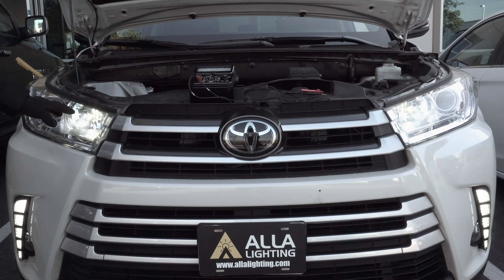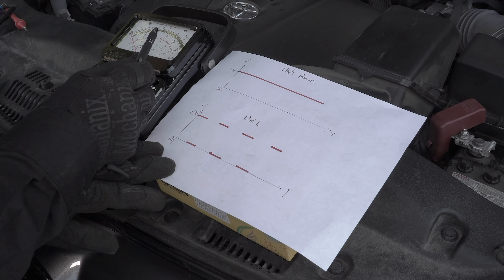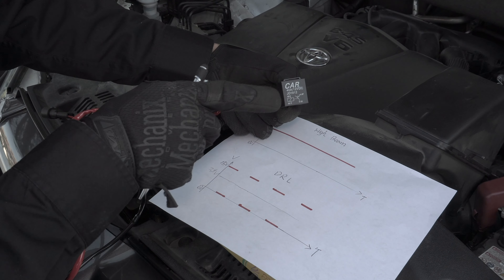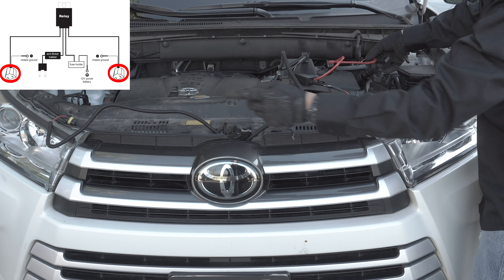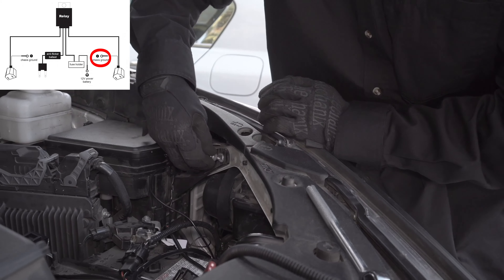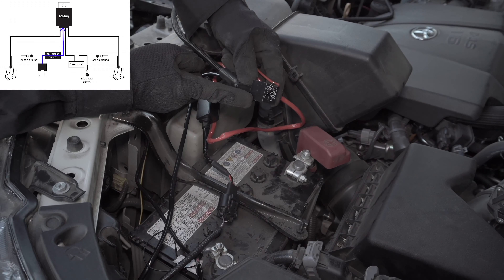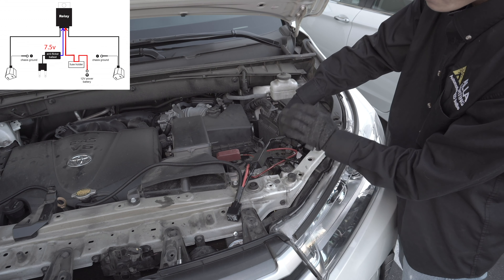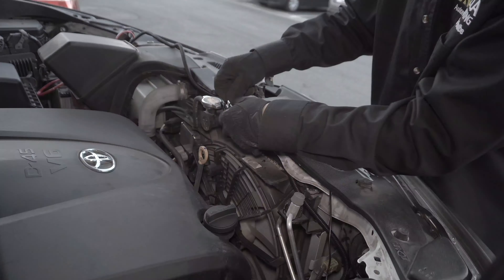Why & How to Fix Toyota Lexus LED DRL Flickering Daytime Running Light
Why & how to fix Toyota Lexus LED DRL daytime running lights bulb flickering?
9005 HB3 Anti-flickering relay wiring harness (9005/HB3) will solve for Toyota Hyundai, Camry, Civic, 4Runner, Lexus cars, etc.  Thanks for watching and if you like our videos, please give us a thumbs up, and subscribe to see more installation videos!  In this video, we demonstrate how you can use our relay kit to easily fix Toyota LED DRL Daytime Running Light Flickering Issues.